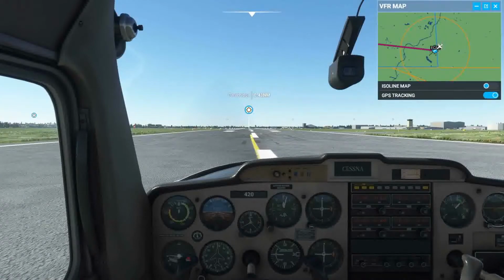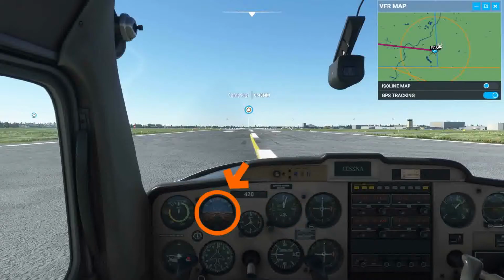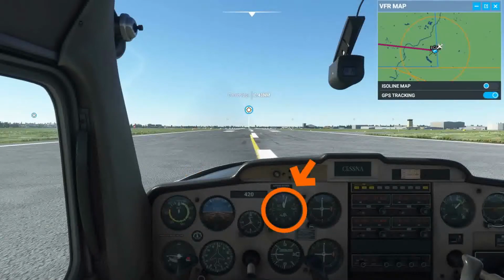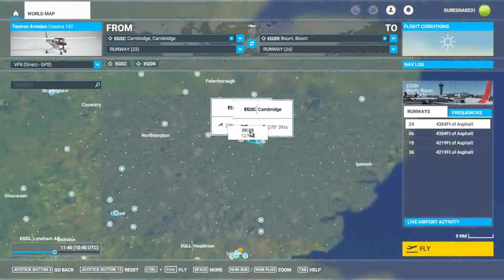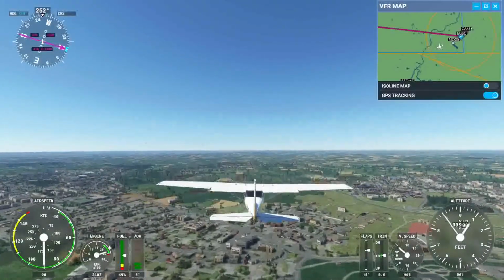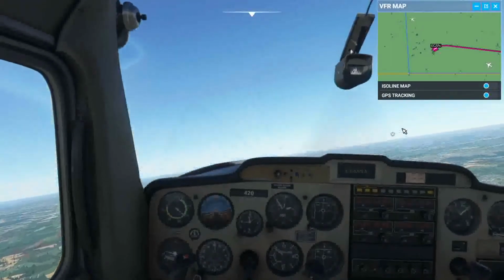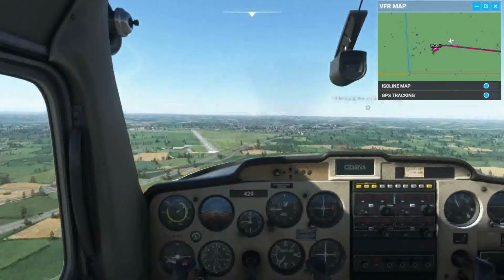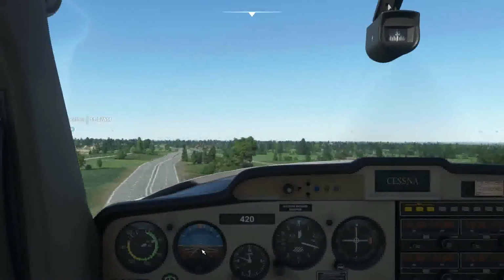How to Fly - Getting Started - Basics for a new MSF 2020 pilot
How to get started with your first flight on Microsoft Flight Simulator 2020. This tutorial goes over some of the basics and shows how to take off, how to cruise, and how to land with an example flight seen from the cockpit.

Chapters:
00:00 Intro
00:46 Cockpit Controls
01:54 Attitude
03:26 Velocity/Speed
04:32 Altitude
05:19 Do the Tutorials
05:45 Aircraft Selection
06:27 Flight Setup
07:02 Takeoff
08:20 Cruise
12:18 Landing
15:24 Outro